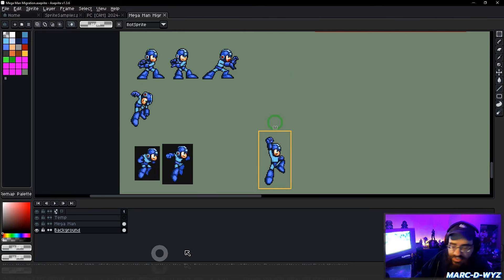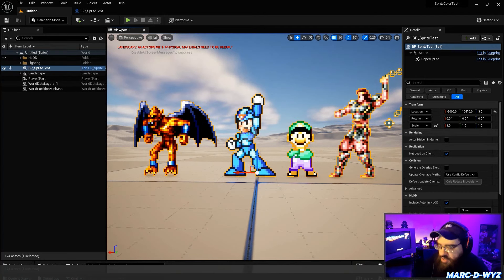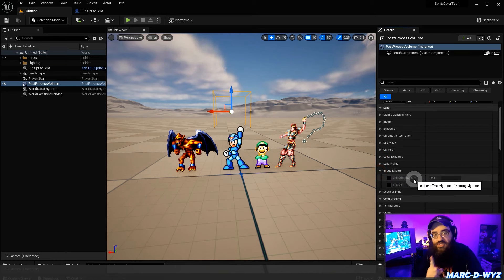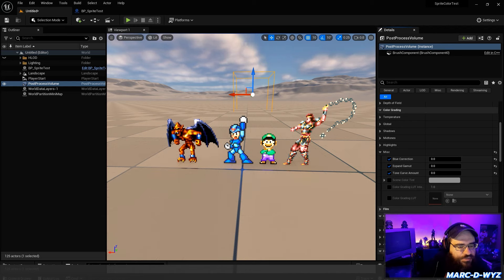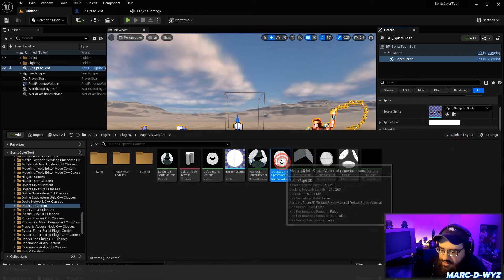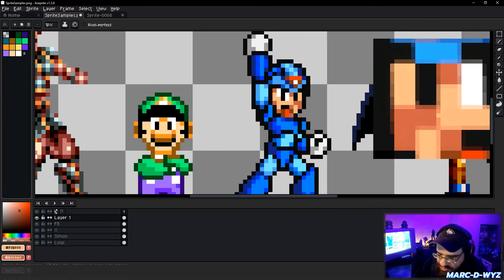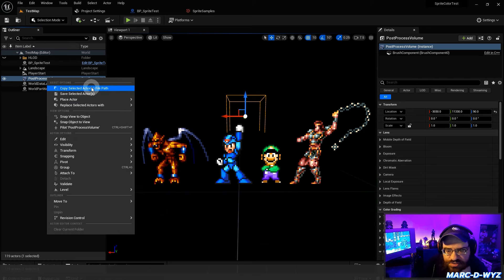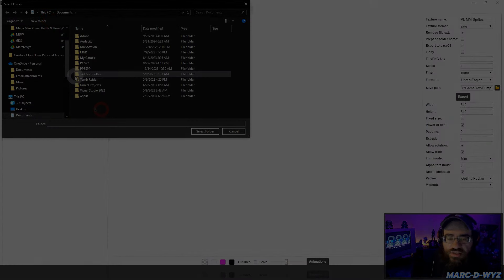Pixel Art Color Correction in Unreal Engine 5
As promised, I show what I did to do sprite color correction in Unreal Engine. Sorry if it's a bit rambley lol.